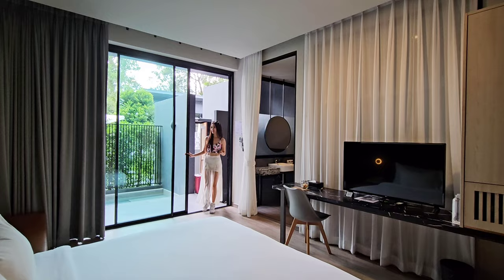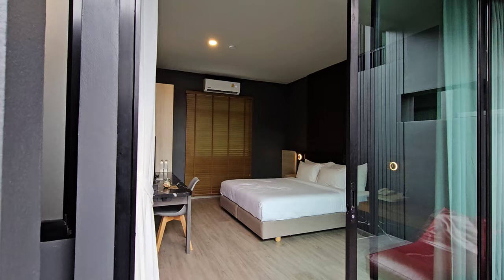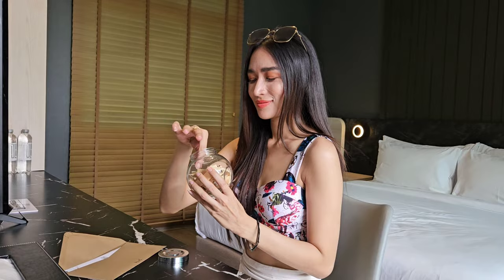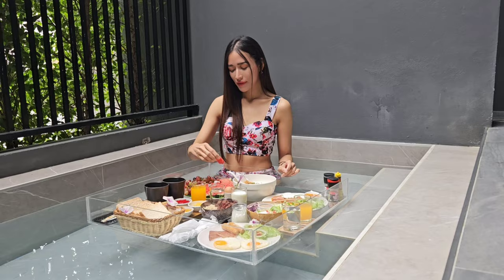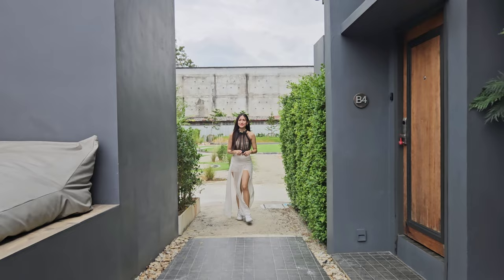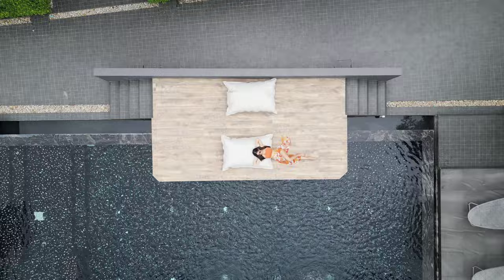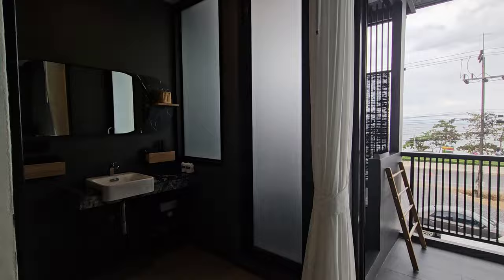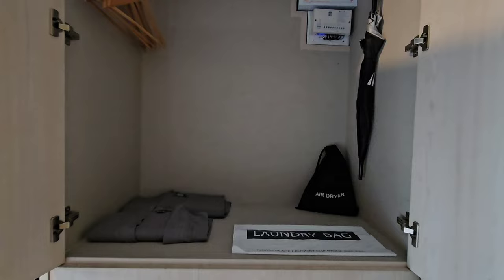Best Boutique Hotel in Satun, Thailand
Inn Blog Hotel is my favorite boutique hotel in Pakbara, Satun, in Southern Thailand. It boasts a modern and elegant design, and by being a small hotel, you dont get a crowded hotel rushing for shared facilities